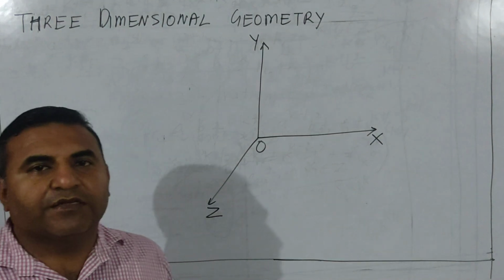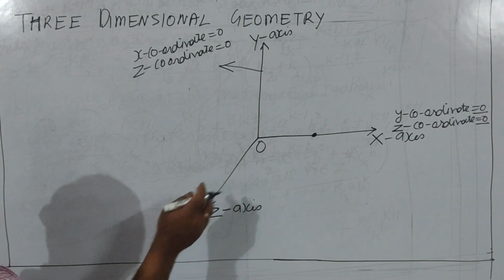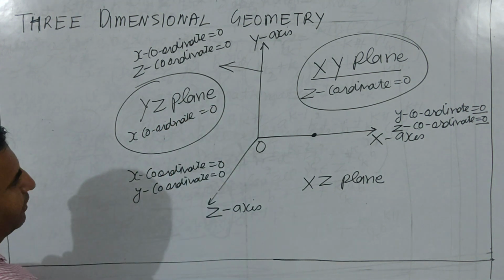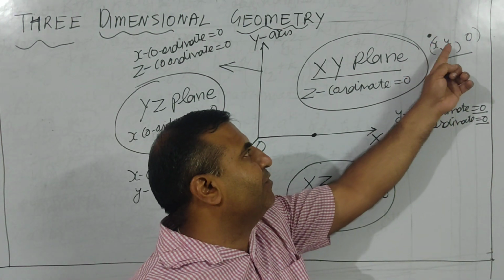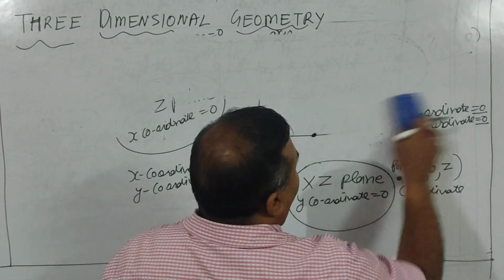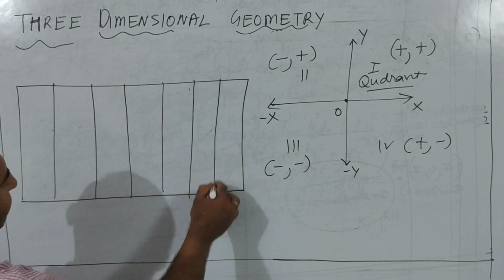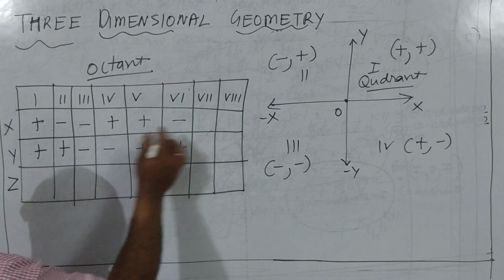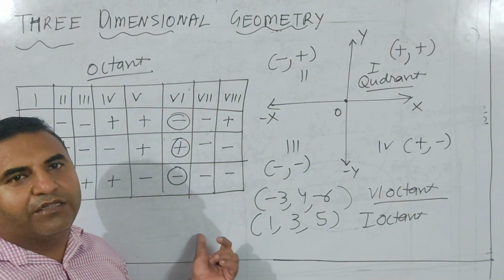Three Dimensional Geometry - Octant system, explanation of coordinate system